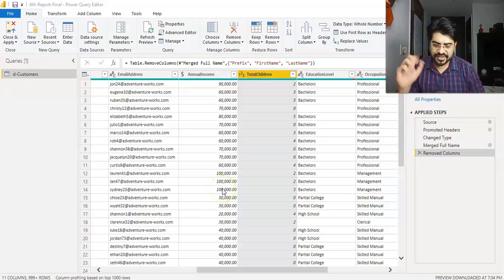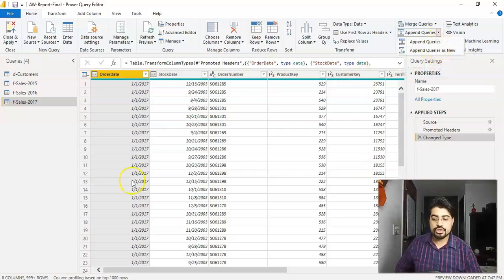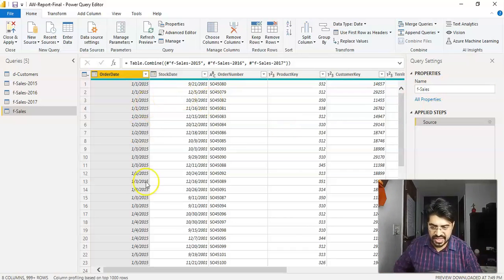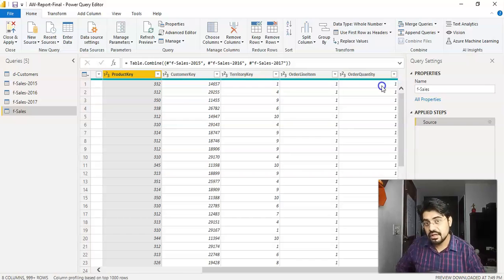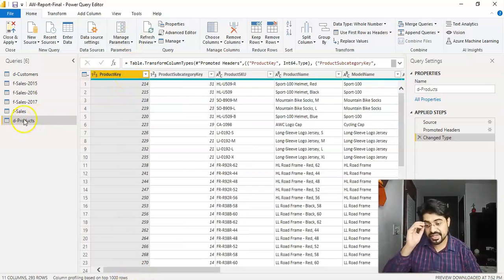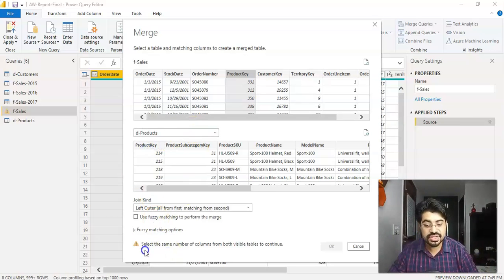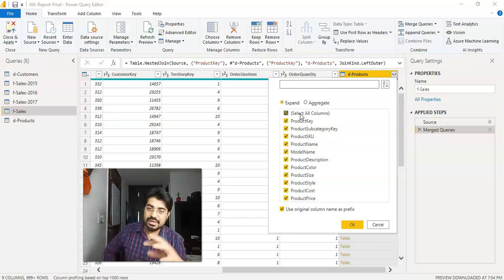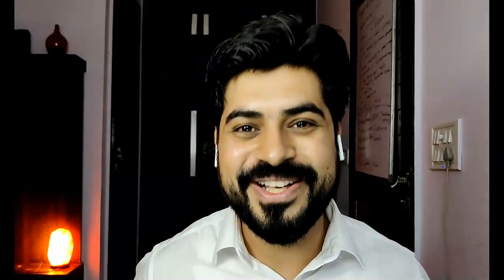Difference between MERGE & APPEND query in Power BI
Here is a link to my free Masterclass on Power BI

A must watch for those who use PowerBI or willing to do so 👍

Once you get yourself introduced to this amazing Business Intelligence tool i.e. PowerBI, sometimes it's hard, to sum up, all the things and see the big picture to understand and learn this tool fully.

Based on my years of experience with this tool, I am trying to bridge the gap in the knowledge of those who either have started using PowerBI or are planning to do the same.

Hope this short clip will clear many doubts regarding